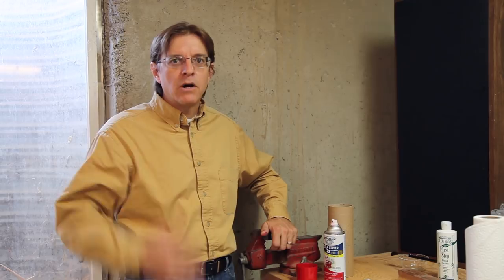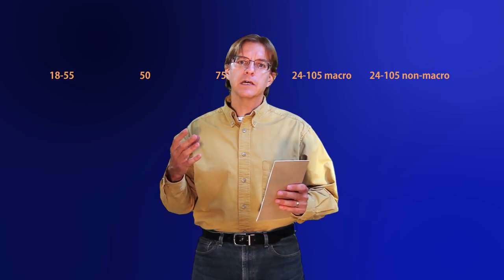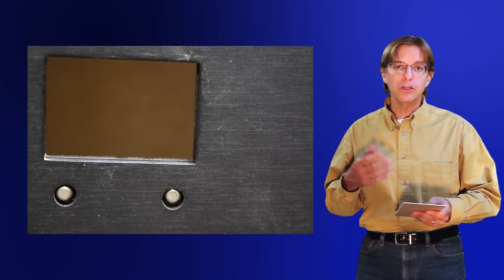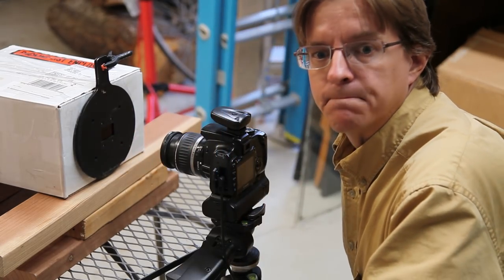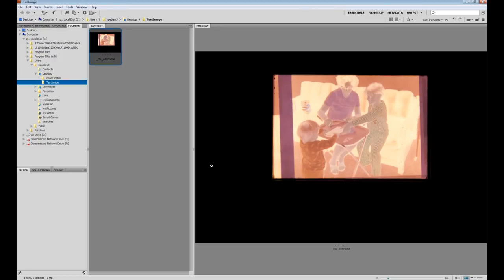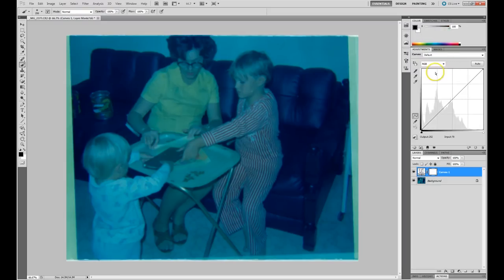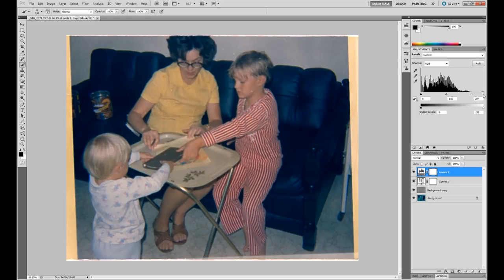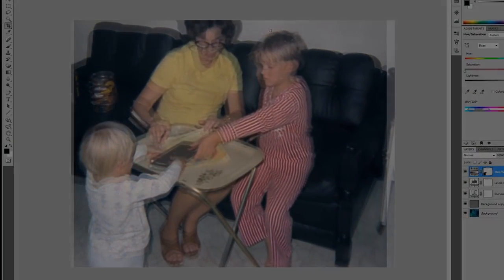How to convert film negatives to digital photos using a DSLR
Have some negatives you want to convert into digital images? Follow along as I show one way of accomplishing this task. This episode shows what to make, how to setup your DSLR camera and basic post-processing steps to convert those old negatives into files ready for the digital age.

And here's an article discussing the higher resolution you can get with a camera compared to a scanner

0:00 Channel introduction
0:13 Video introduction
1:00 Process overview
2:24 How to choose a lens and camera
5:27 How to setup the box and camera
7:46 How to setup the exposure
9:10 How to post process the negatives
15:54 Wrap up